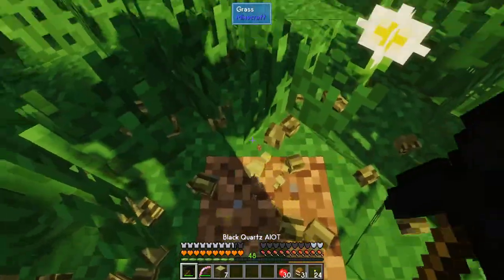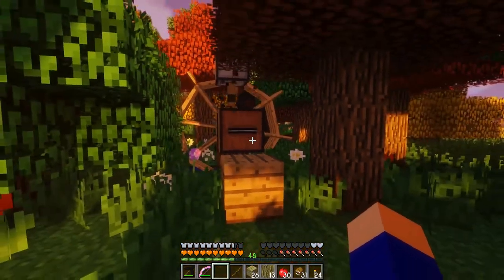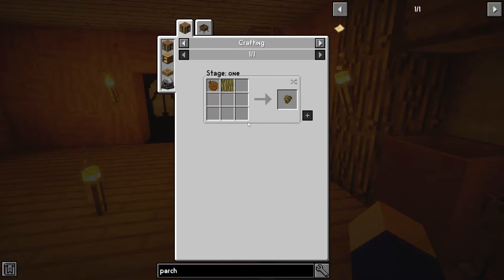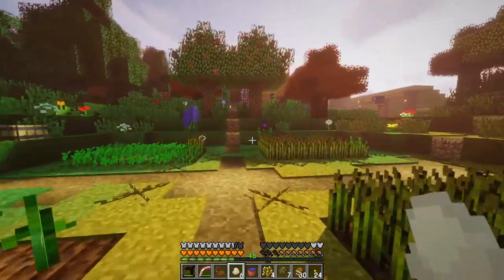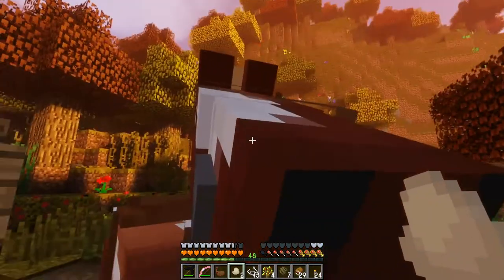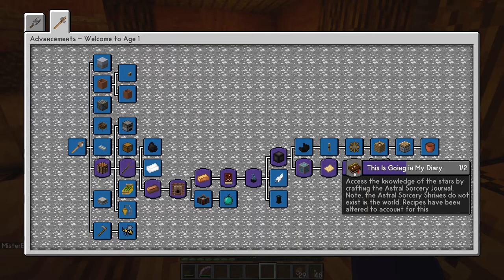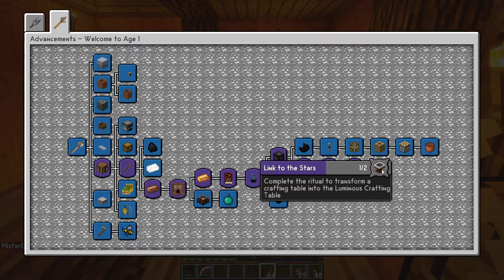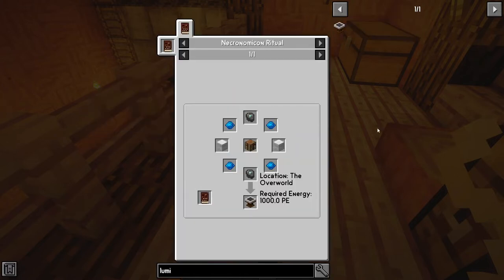Minecraft SevTech: Ages | Episode 19 - Mulberry Pulp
Minecraft SevTech: Ages Let's Play Episode 19! In today's episode we make parchment out of mulberry trees, we go back to the beneath dimension, and we'll finally get to age 2!

🔷 Join the Echo SMP server! 🔷 Discord